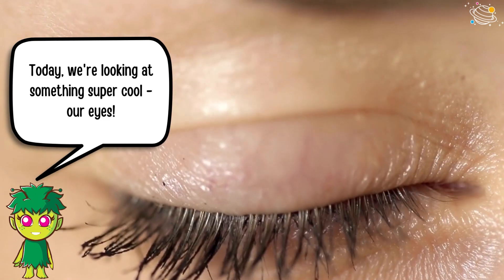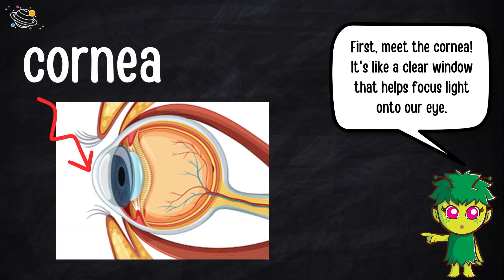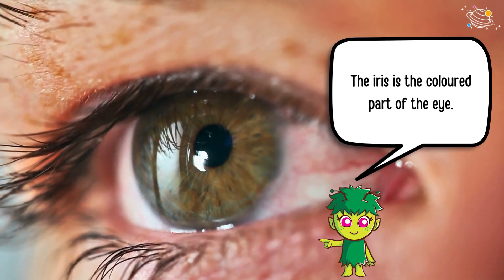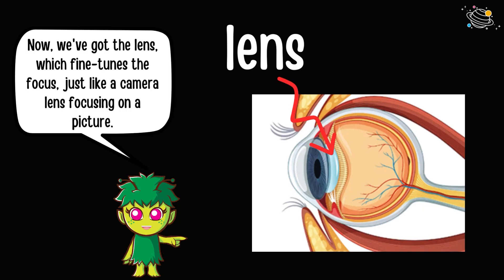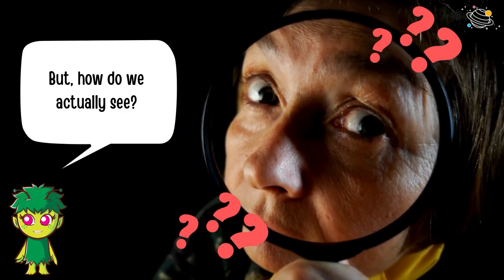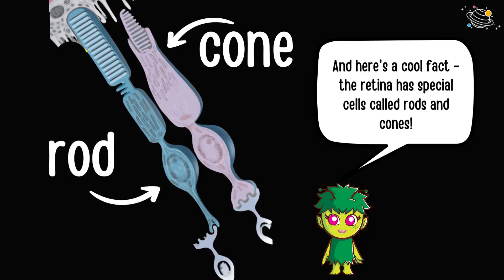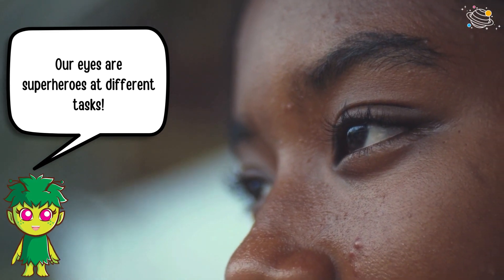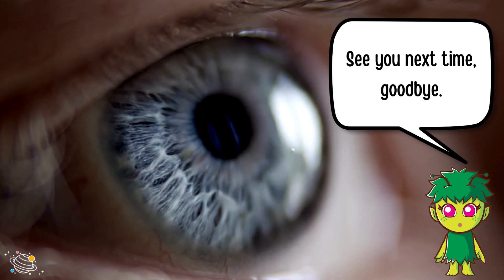Our Eyes and How We See | KS2 Science | STEM and Beyond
Do you like learning about the human body? Let's look at the human eye and seeing! In this video, we will find out more about our eyes and how we are able to see the world around us. In this STEM and Beyond video, you will learn some new vocabulary and some interesting facts about the human eye and sight. Are you ready? Let's go!

✨ Eye
✨ To see (sight)
✨ Cornea
✨ Focus
✨ Iris
✨ Pupil
✨ Lens
✨ Retina
✨ Rods
✨ Cones

⏲️TIMECODES⏲️
0:00 – Intro
0:33 – The cornea
0:48 – The iris and pupil
1:12 – The lens
1:20 – The retina
1:32 – How do we see?
1:49 – Cones and rods
2:29 – See you next time.